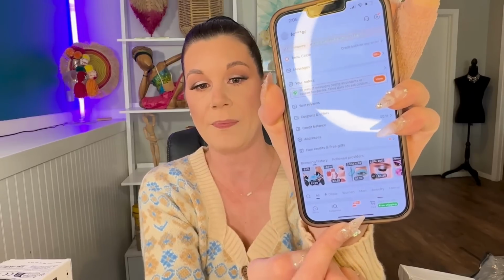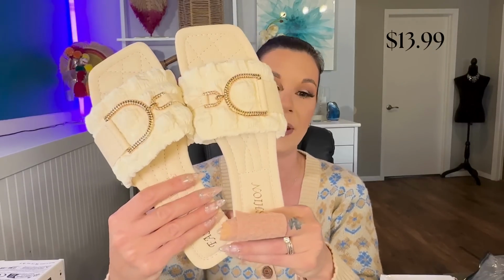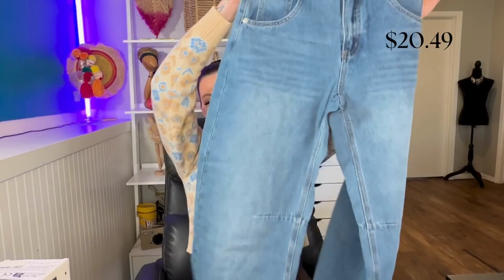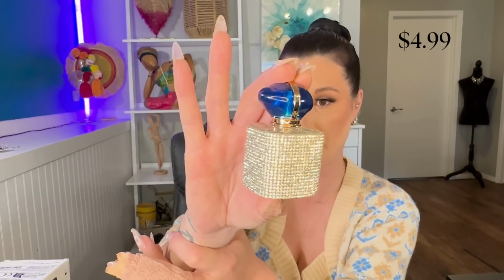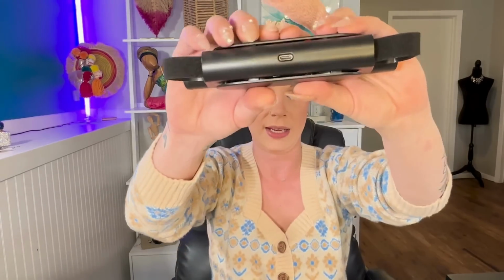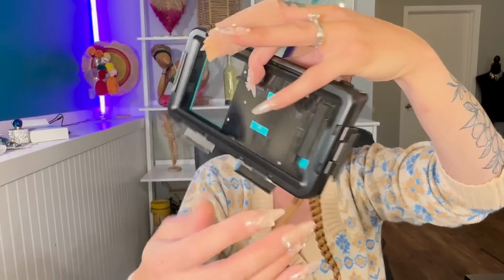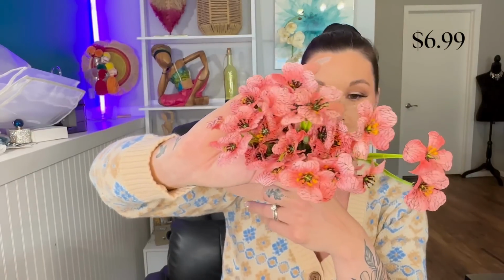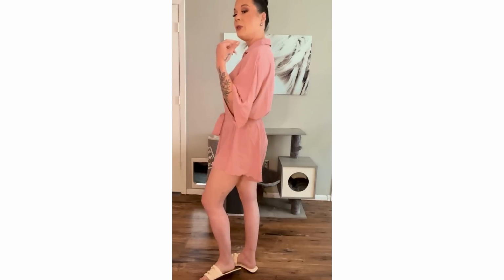Temu Haul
Thank you for stopping by! I'm excited to show you some more unique pieces! If tThank you for stopping by! I'm excited to show you some more unique pieces! If the links for an item is not included below it means at the time of editing the item was no longer available.

This video is sponsored and if you shop my links it helps out this channel so I do greatly appreciate it!!

1pc Shiny Perfume Spray Bottle, 30ml Refillable Glass Fragrance Atomizer, Portable Travel Size Empty Perfume Container For Women $4.99💰

Bohemian Style Dangle Earrings 18k Gold Plated Green Flower Design Match Daily Outfits Evening Party Decor Dupes Luxury Jewelry $5.49💰

6-Piece Vintage Style Faux Emerald & Enamel Open Ring Set, Elegant Fashionable Accessory For Women, Daily Wear & Outing Jewelry $1.59💰

"Oversize-Fit" Self-Adhesive Heel Pads For Oversized Shoes - 1/2 Pairs, Comfort Fit Inserts To Prevent Slipping & Blisters $0.75💰

1pc Cylindrical Sparkling Zircon Pendant Necklace, Fashion Jewelry Accessory Gift For Christmas $1.99💰

Transparent Wardrobe Bag Storage Hanging Bag, Multi-grid Mesh Multi-layer Storage Bag With Hanging Rack, Perfect Bag Storage Bag $5.99💰

50-Pack Heel Pads for Shoes - Adhesive Moleskin Blister Pads, Foot Stickers, Heel Liners for Women's Foot Comfort $1.51💰

Women's Rhinestone Buckle Flat Shoes, Fashion Square Open Toe Slip On Shoes, All-Match Outside Slides $11.19💰

1pc For Phone Case Diving Waterproof Universal Underwater Suitable for Mobile Phones with Size Less than 6.9 inch/17.5cm for Photo Video For iPhone 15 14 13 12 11 Pro Max Plus Case For Samsung Galaxy Ultra Plus; Swimming Snorkeling Protective $28.35💰

Green Rectangle Shape Sunflower Pattern Dangle Earrings Retro Bohemian Style Wooden Jewelry Tourism Souvenir $0.99💰

Button Front Lace Up Romper Jumpsuit, Casual Solid Color Romper Jumpsuit For Spring & Summer, Women's Clothing $12.99💰

Boho Style Beaded Watch Band, Suitsble For iWatch SE 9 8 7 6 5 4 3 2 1, Size: 38/40/41mm, 42/44/45/49mm $4.39💰

10 Bundles, Artificial Flowers, Outdoor Indoor UV Resistant Fake Flowers No Fade Faux Plastic Plants Garden Porch Window Box Decoration (Pink) $6.99💰

1.5L Automatic Pet Water Fountain, Transparent USB Power Cat Water Dispenser For Indoor Dog And Cat Water Feeding Supplies $11.19💰

Floral Pattern Contrast Lace Drawstring Hoodie, Casual Long Sleeve Pocket Knit Sweatshirt, Women's Clothing $13.49💰

Women's High-Waisted Wide Leg Horseshoe Jeans, Casual Frayed Hem Denim Pants, Loose Fit Fashion Trousers, Streetwear Essentials For Fall & Winter $20.49💰

1pc, Car Seat Fan, New USB High Wind Car Fan, Car Cooling Electric Fan, Back Cooling Fan, Car Seat Fan, Wind Concentration/three Speed Wind Adjustment/cooler Back. $10.49💰